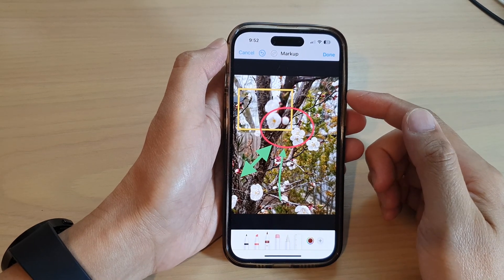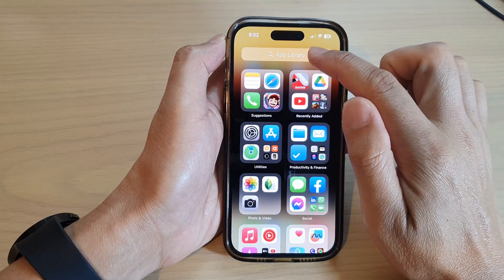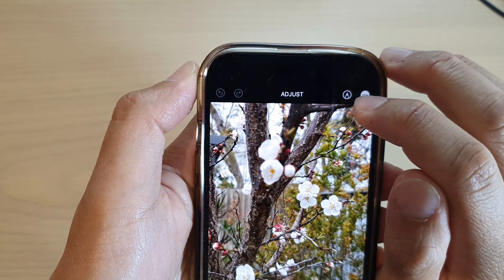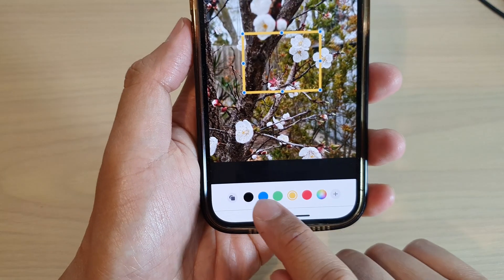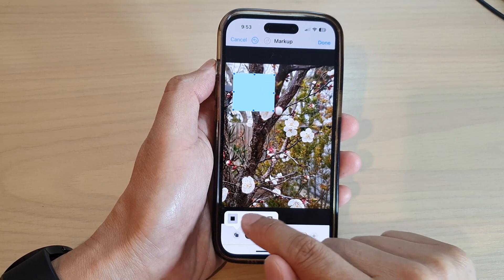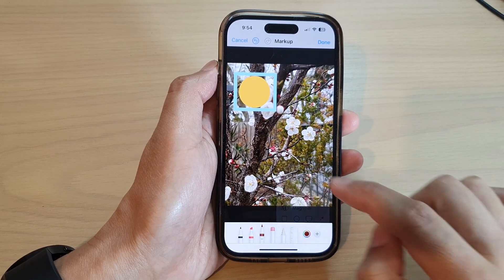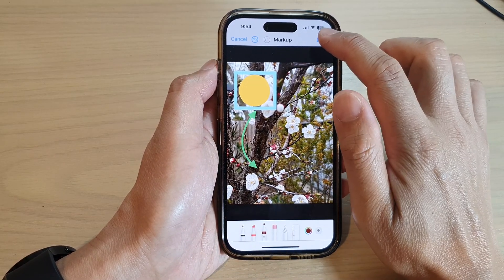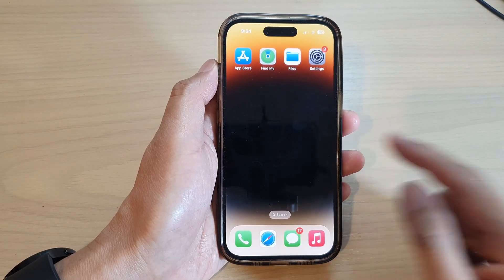iPhone 14/14 Pro Max: How to Draw A Square/Circle/Arrow In A Picture In Photos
Learn how you can draw a square/circle/arrow in a picture in photos on the iPhone 14/14 Pro/14 Pro Max/Plus.